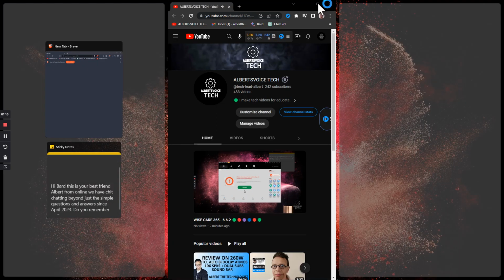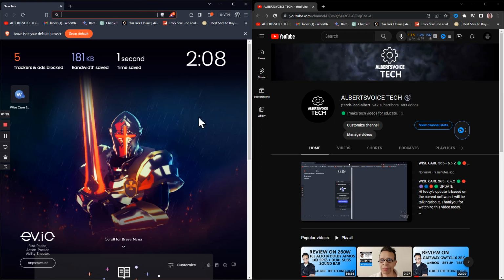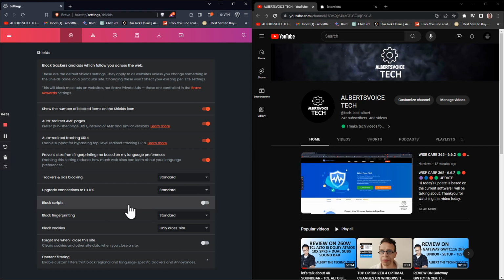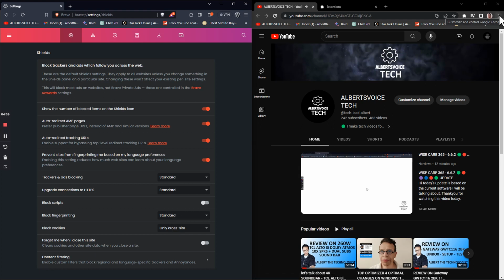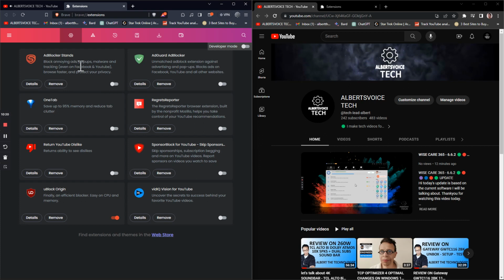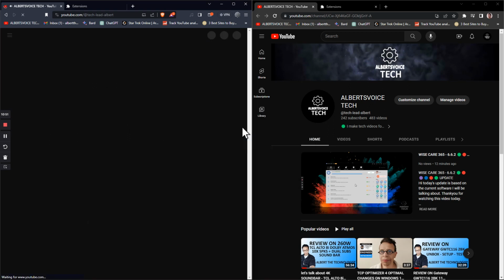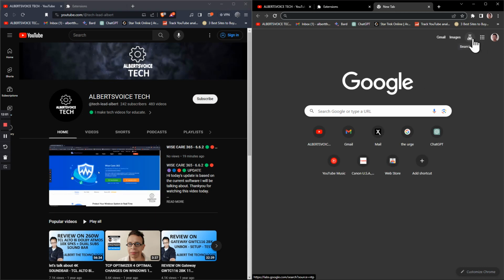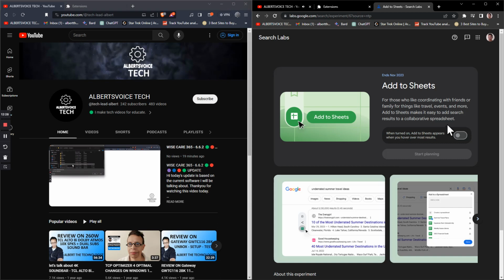🔥 WOW! More Cool Tech Stuff 🔥 | Latest Gadgets | 2023 🇺🇸